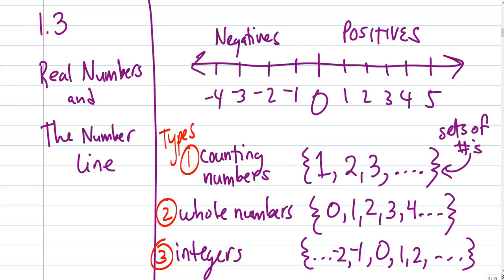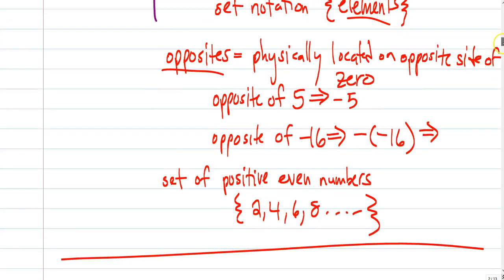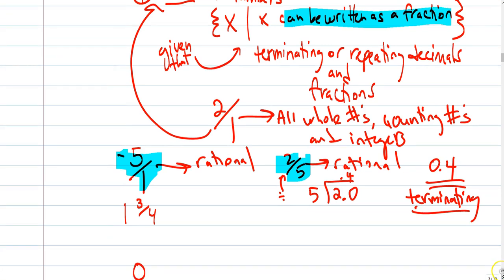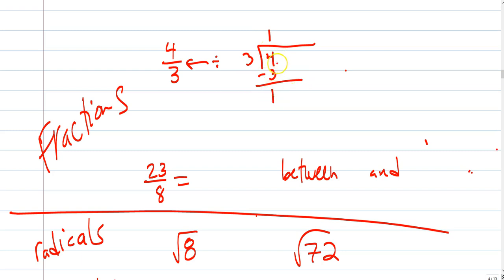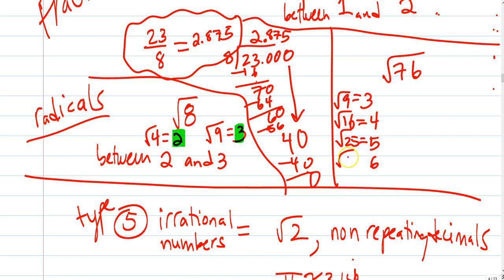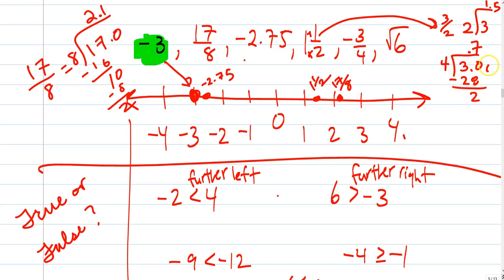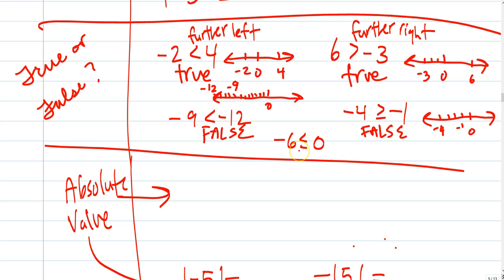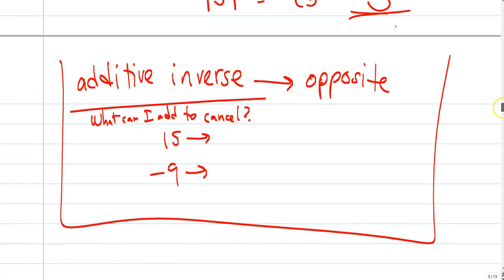P055 1 3 Real Numbers and the Number line